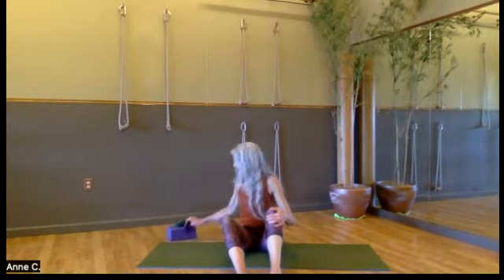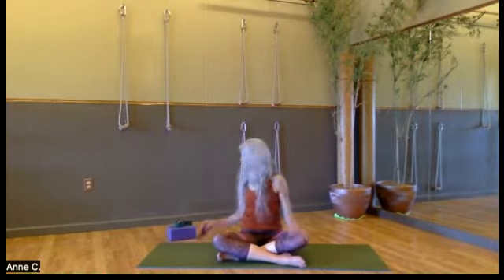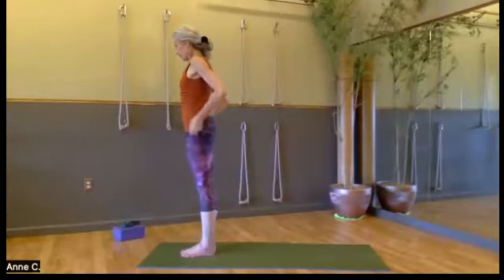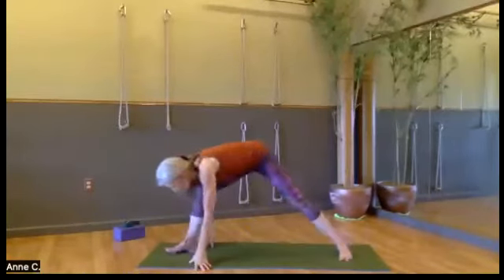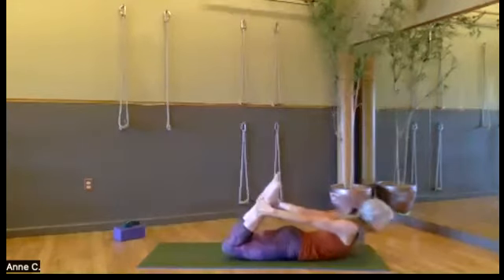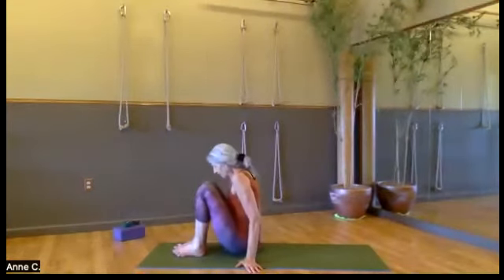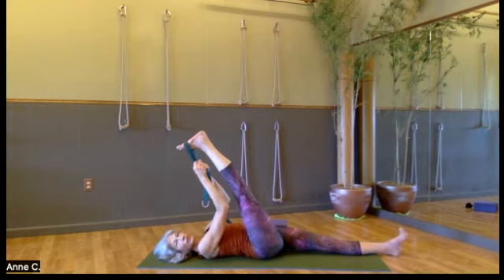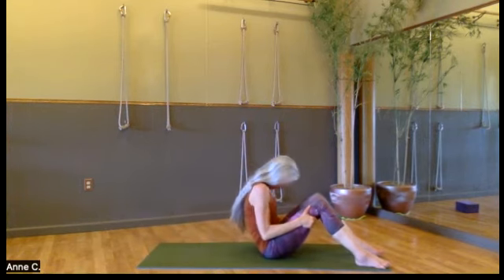GentleVinyasa 06/22/2022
If finances are an issue, you can pay-it-forward by being kind, smiling instead of scowling, helping a friend or neighbor or stranger, being gentle and compassionate to yourself. Namaste